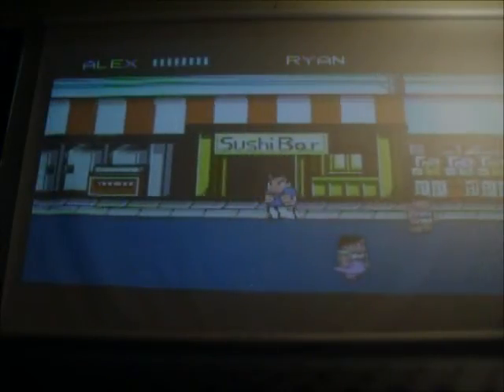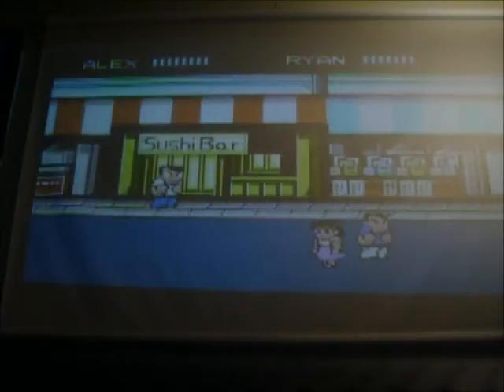Gaming Night: River City Ransom 2-Players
My friend Marv2k and I have another Gaming Night and play some River City Ransom on the NES. Game is being played on a real NES hooked up to a Projector. Marv2k is using an NES Advantage, and I'm using a Standard NES controller.